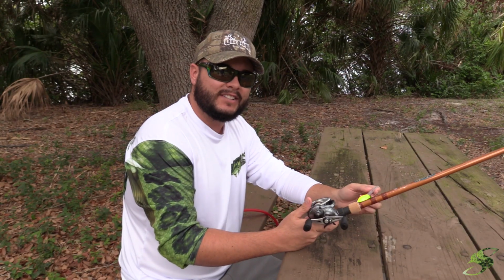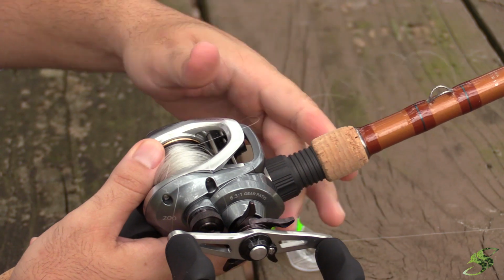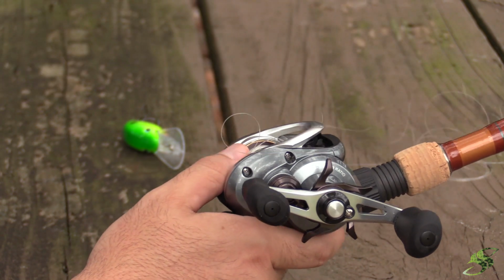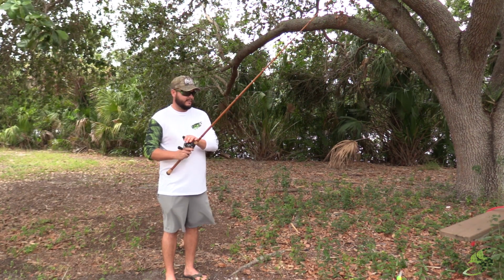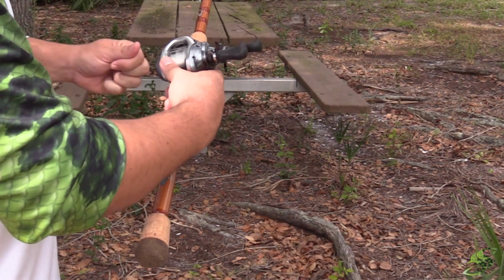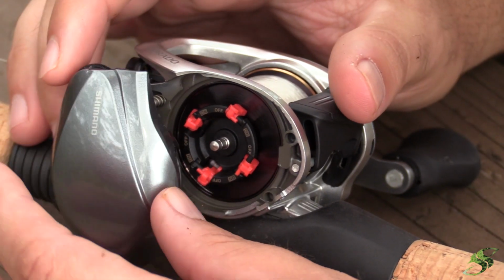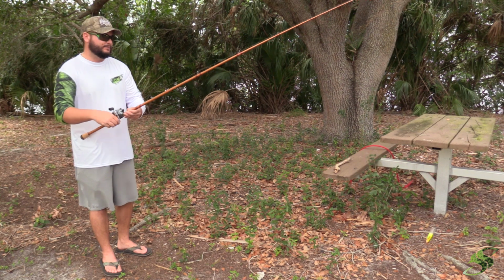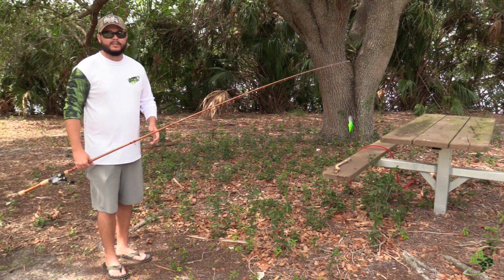What Causes the Dreaded Baitcaster Birdsnest?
I am frequently asked, what causes the dreaded baitcaster birdsnest AKA backlash, rats nest and there are many  others friendly names. I have touched on this topic several times but I have been receiving an abundant amount of emails asking for further clarification, therefore I put together this video in hopes that it answers all of your questions pertaining to what causes a backlash and how to correct the issue by fine tuning. In case you missed it, I highly recommend that you watch my fine tuning video here:

( How to fine tune a baitcaster)

Reel I'm using
Rod I'm using